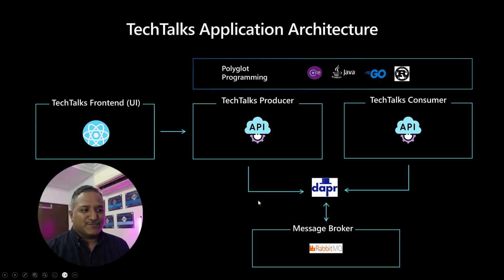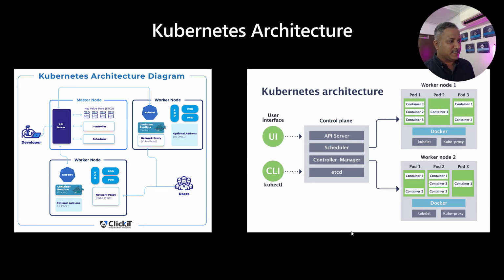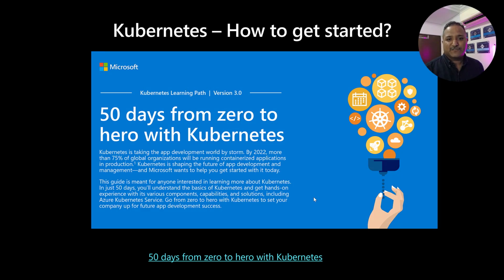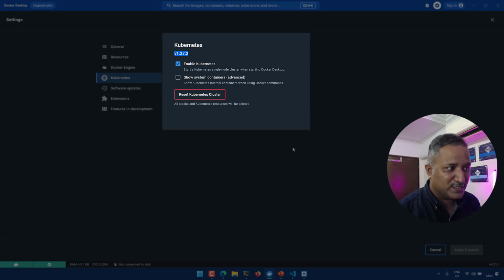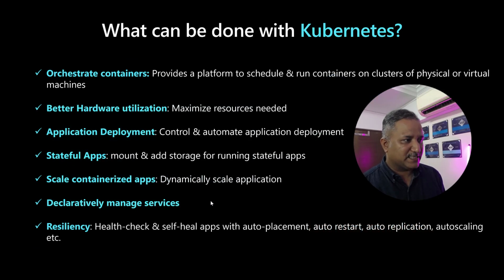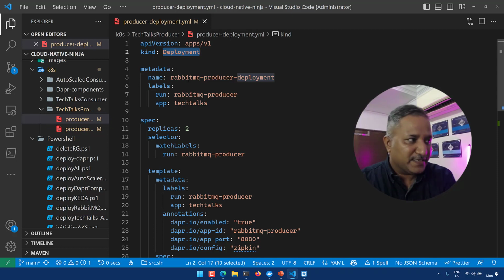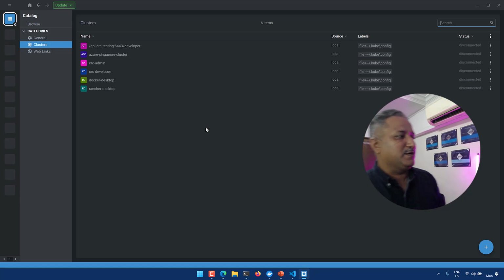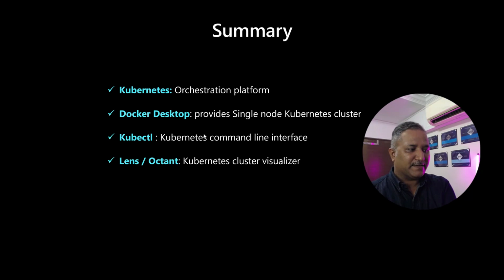Getting started with Kubernetes | CloudNativeNinja PT9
Continuing the Cloud Native Ninja series,  this video, shows you how to get started with Kubernetes.

Kubernetes is one of the most popular projects under the CNCF umbrella. It makes life very easy for developers to deploy and manage container based applications to a cluster using declarative constructs.
If you are new to Kubernetes, you will find the resources to get started.

▬▬▬▬▬▬ 🔗 Additional Info 🔗 ▬▬▬▬▬▬

▬▬▬▬▬▬ ⏱ Chapters⏱ ▬▬▬▬▬▬

00:00 - Introduction
00:21 - TechTalks Application Overview
01:40 - Kubernetes in the CNCF landscape
03:30 - Kubernetes overview
4:30 - Kubernetes Architecture
5:30 - Kubernetes components API server, Kubelet, etcd, kube-proxy
8:50 - Kubectl
9:10 - Getting started with zero to hero in 50 days
10:40 - Kubernetes documentation
11:50 - Single node Kubernetes cluster using Docker Desktop
14:00 - Interact with Kubernetes cluster using kubectl
15:30 - Create nginx deployment using Kubernetes documentation
17:00 - Verify Kubernetes deployment is created
18:10 - What can be done with Kubernetes
21:00 - Better hardware utilization using Kubernetes
21:45 - Resource requests & limits using Manifest file
24:00 - Application deployment
24:40 - Stateful applications
25:05 - Scaling
25:55 - Resiliency
26:15 - Summary
26:50 - Visualise Kubernetes cluster using Lens
29:30 - Visualise Kubernetes cluster using Octant
32:15 - Channel self-marketing